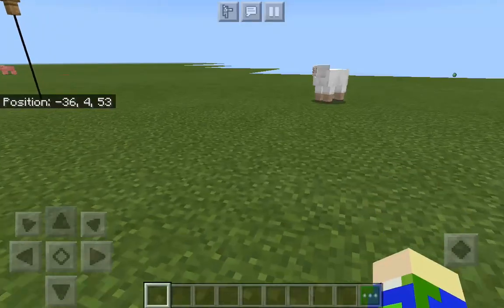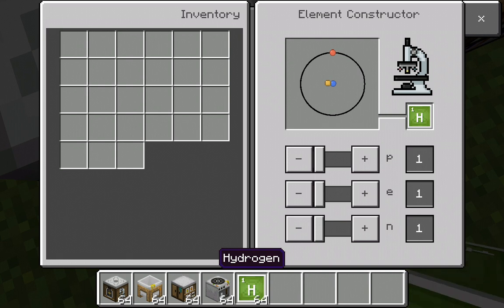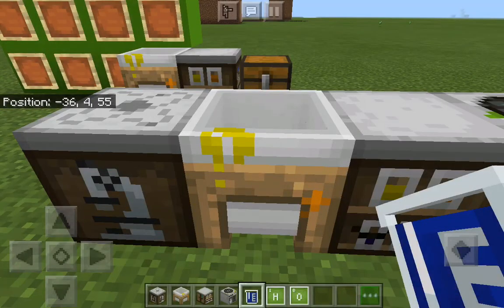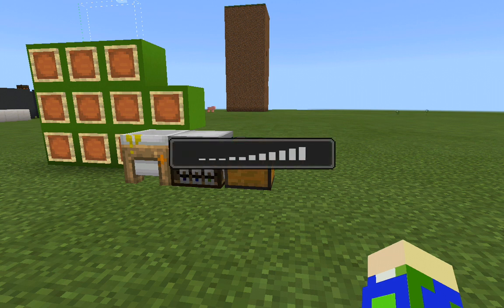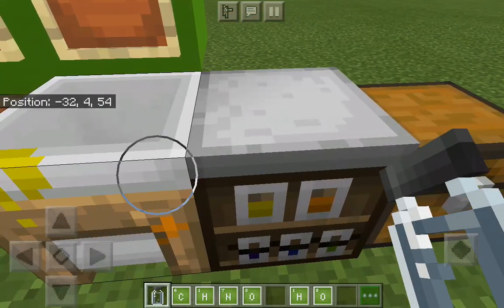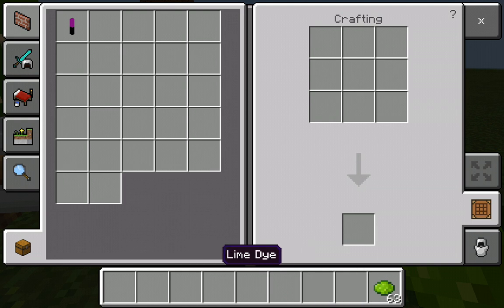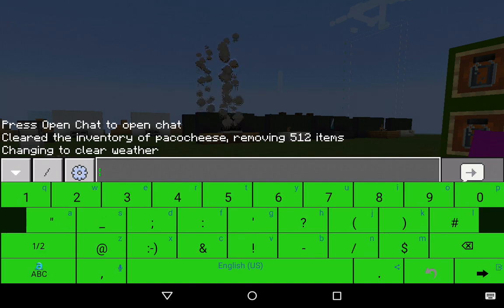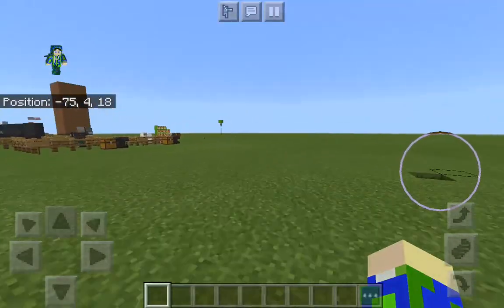How to make a lightsaber in Minecraft using chemistry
Now this is chemistry in Minecraft so I hope you enjoyed it!!!